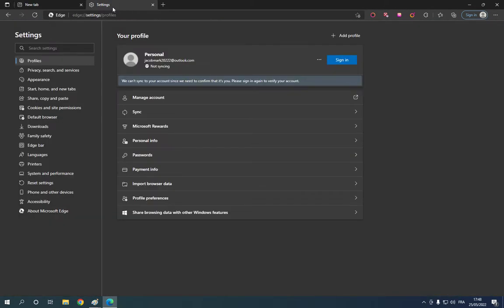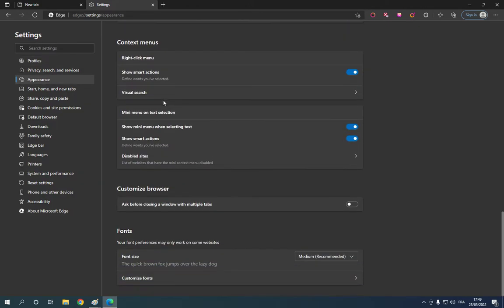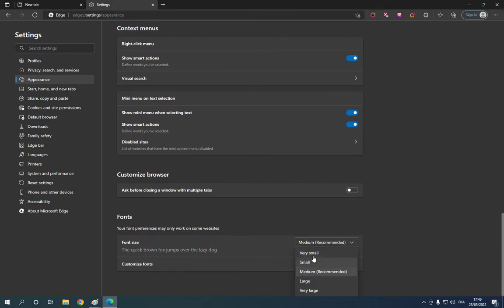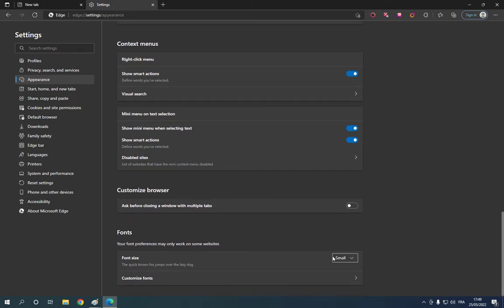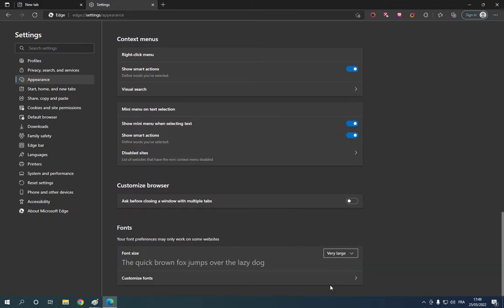How To Change And Manage Font Size on Microsoft Edge Browser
in this video we discuss :